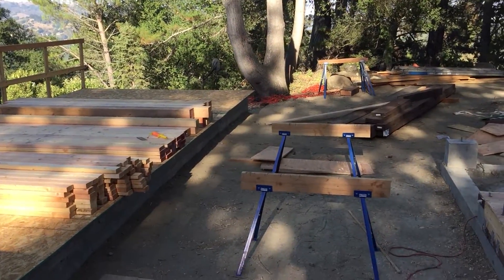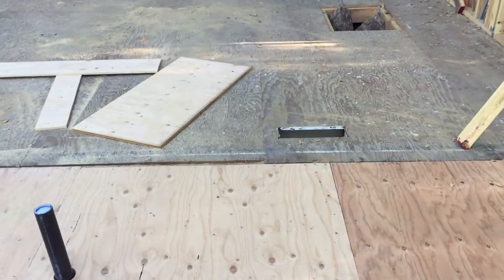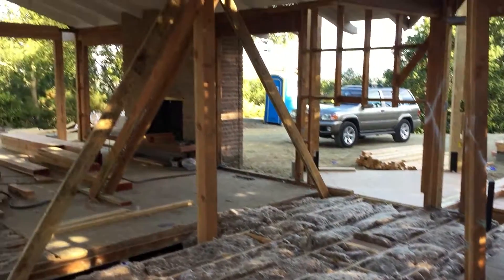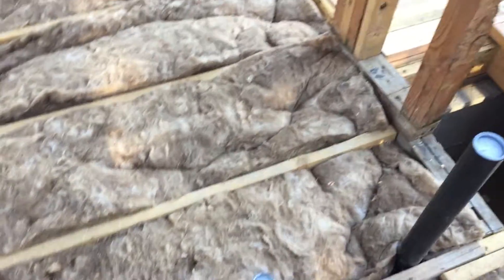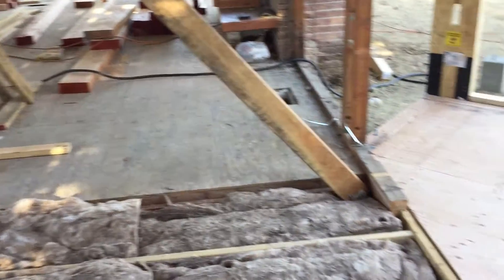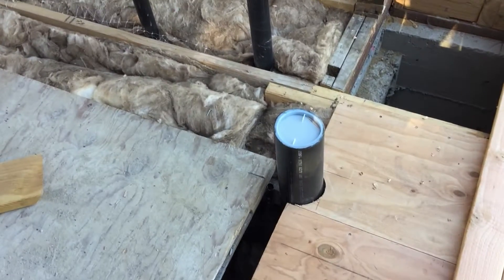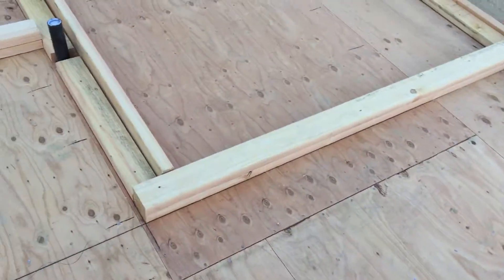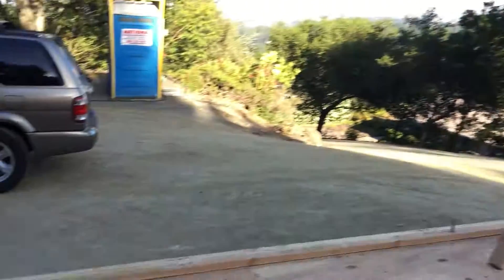2015 Home Remodel [Episode 31 - Floors down, Walls up]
Having passed inspections, the subfloor goes down and the exterior walls start to go up.  We're expecting roof trusses any day now, so the framers are going to be focusing on building out the exterior/interior walls that will need to support the new roof first.